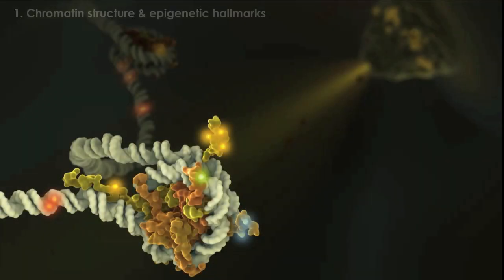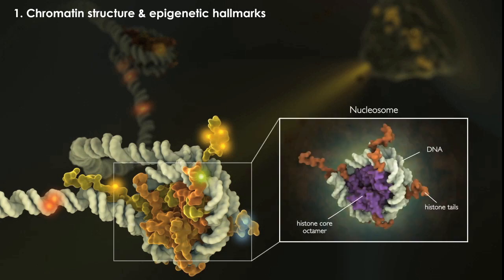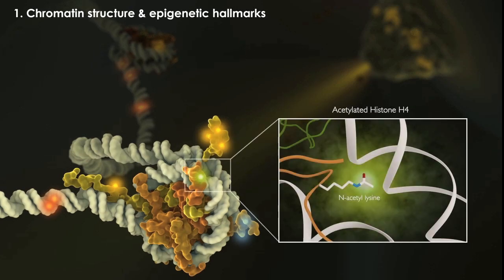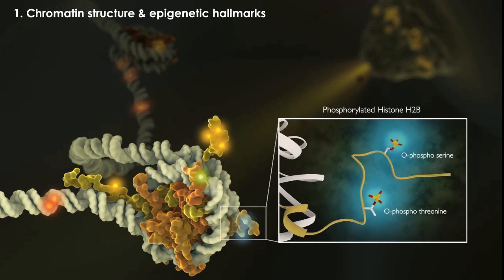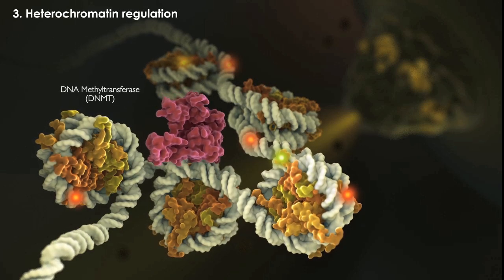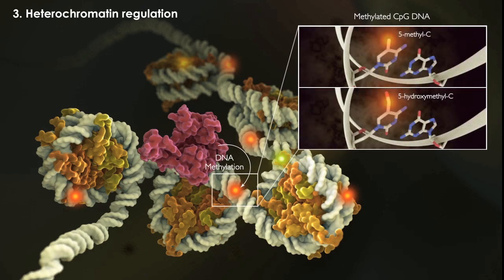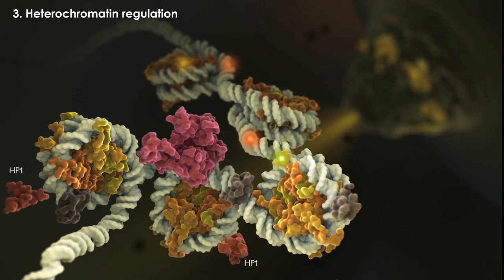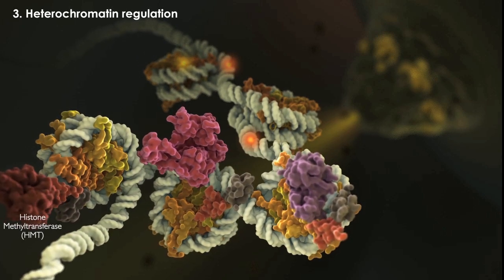Epigenetics Overview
Brief introduction to epigenetic regulation including the the two states of chromatin: euchromatin and heterochromatin.

Transcript

Epigenetic regulation encompasses a number of different modifications to chromatin. These include methylation of the DNA on cytosine bases, a modification that can further be oxidized, as well as modification of the histone tails that emanate from the core of the nucleosome. The tails of core histones labeled here can be altered with distinct chemical modifications including methylation of Histone H3, acetylation of Histone H4, and phosphorylation of Histone H2B. Euchromatin is often characterized by a more open and accessible state of the DNA one in which transcription factors have access to their cognate binding sites and can therefore recruit enzymes like histone acetyl transferases that acetylate histone tails and activate genes by recruiting components of the basal transcriptional machinery, including RNA polymerase. Heterochromatin ,in contrast, is thought to be characterized by a more repressive tight bundling of nucleosomes which impedes transcription factors from gaining access to regulatory sites on the DNA. Methylation of cytosine bases and regions called CpG Islands is a hallmark of transcriptionally repressed heterochromatin. These methylated cytosines in turn recruit proteins like MeCP2 (Methyl CpG binding protein 2) and HP1 (Heterochromatin Protein 1). These proteins are thought to maintain a repressive state of chromatin by inducing histone deacetylation by HDACs as well as histone tail methylation by histone methyltransferase enzymes.